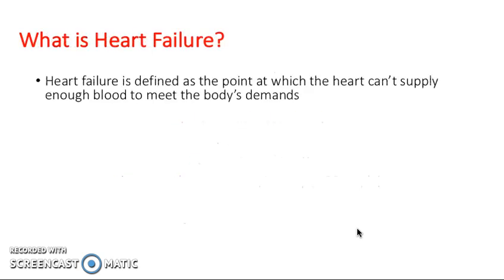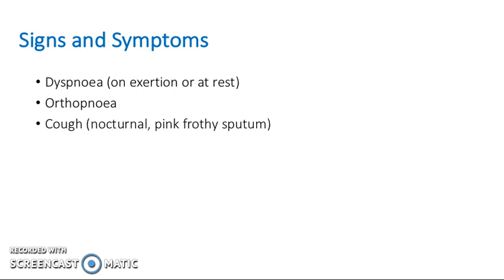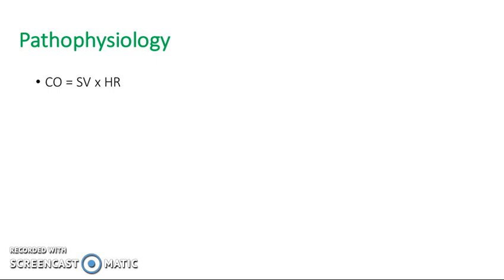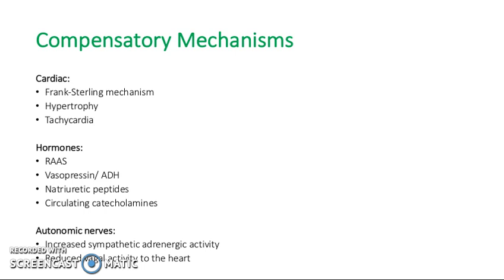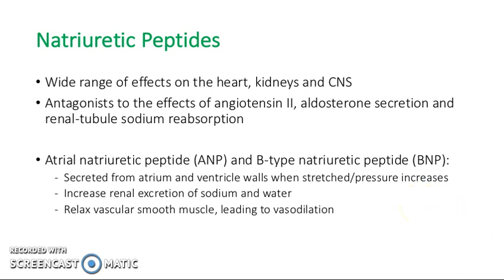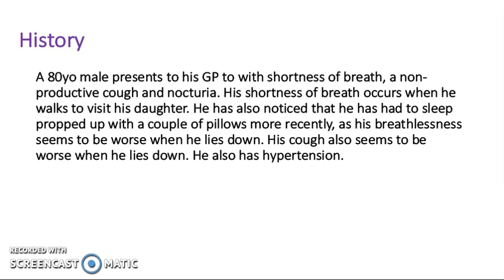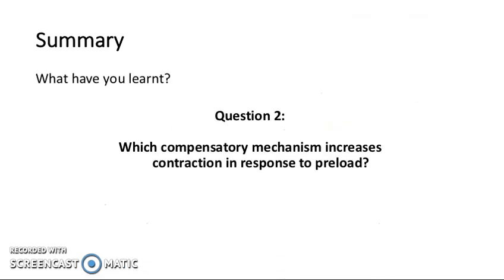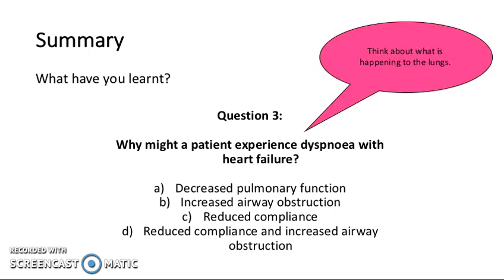Heart Failure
An in depth look at Heart failure from a pathophysiology point of view

In this video:
Introduction & MCQ's
What is heart failure
Signs and symptoms
Pathophysiology and Aetiology
OSCE tips/Clinical examination

With thanks to Millie Holding for the production of this video